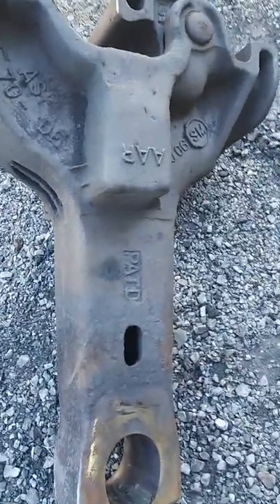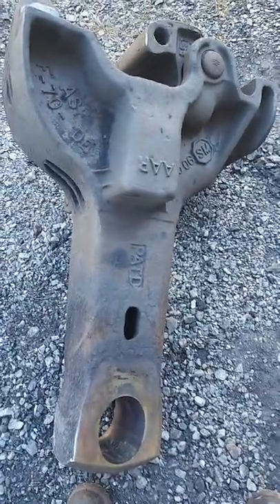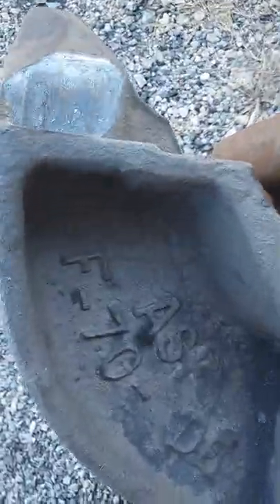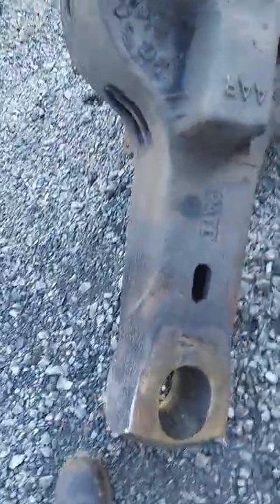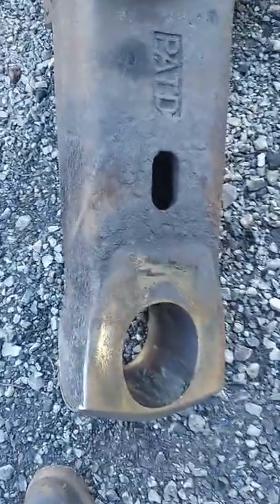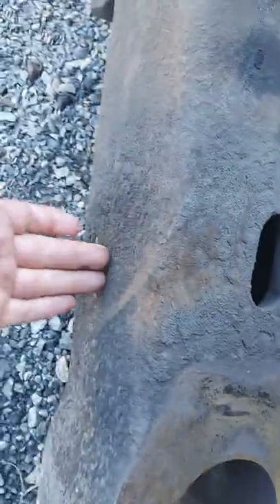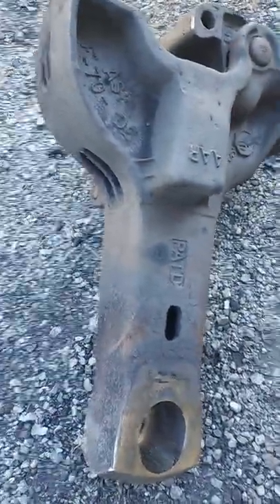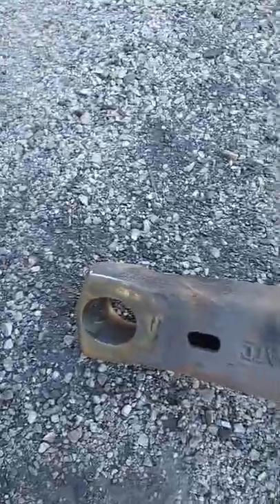Type F Rail Car Coupler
See what a Type F Rail Car Coupler looks like. I've shown you Type E and F'
couplers but there is also a Type EF coupler that is a hybrid of both
the E and F, which I have not shown you yet. These are for freight cars,
I do not know what all couplers are used on passenger cars.

Link to watch about Draft Gears I told you about in the video